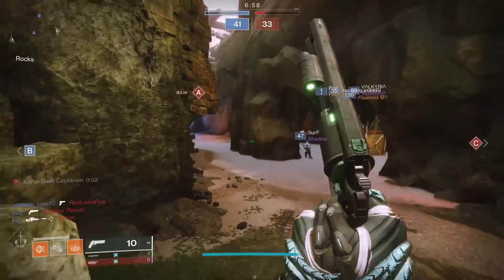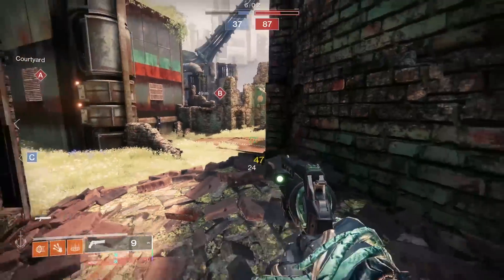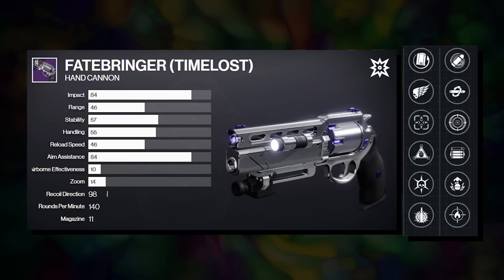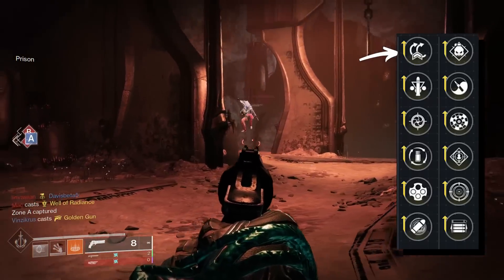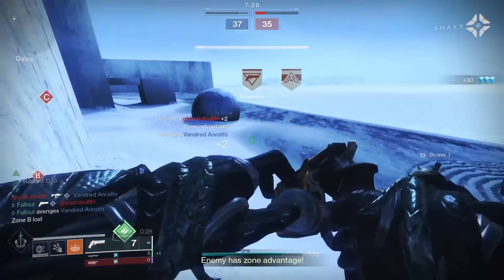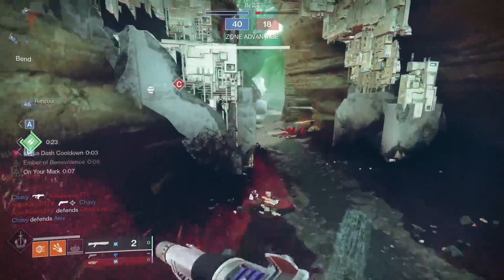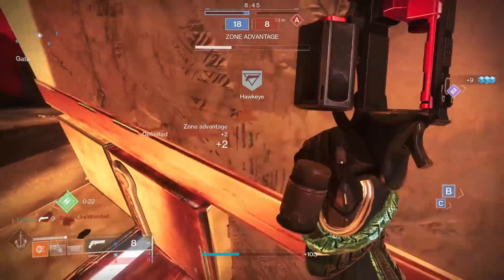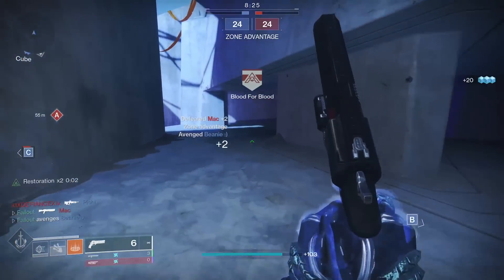AUSTRINGER vs EYASLUNA vs FATEBRINGER (Destiny 2)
What's the Best Hand Cannon in Destiny 2 PvP?  Let's look at 3 of the best Legendary Kinetic Hand Cannons: Austringer, Eyasluna, and Fatebringer.  What are the God Rolls, and which is best?
Shoutout to the LONG-BARREL Patreons, of which there are TWO: LOWPEEZY &  MELANIE!

★ CURRENT PARTNERS ★
SCUF Controllers!
ASTRO GAMING!